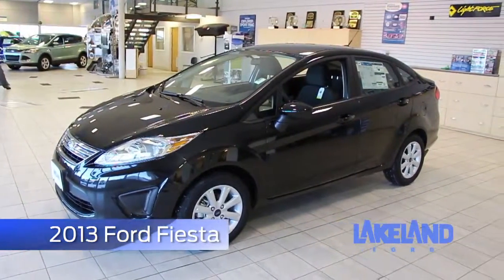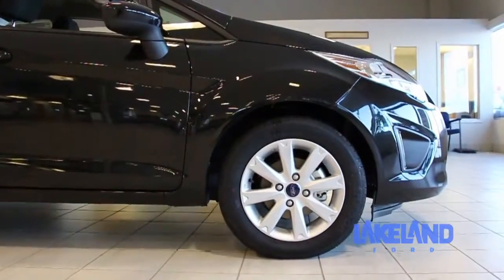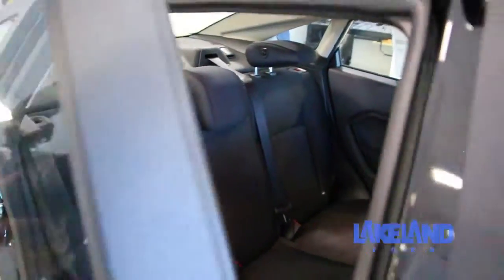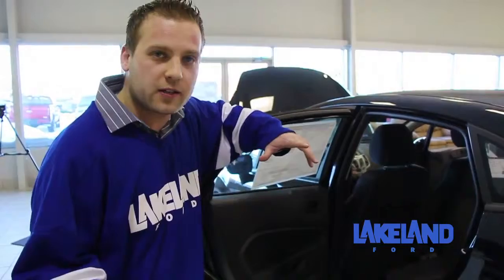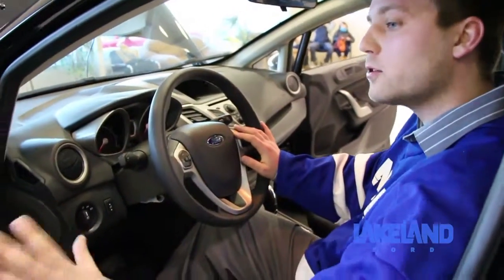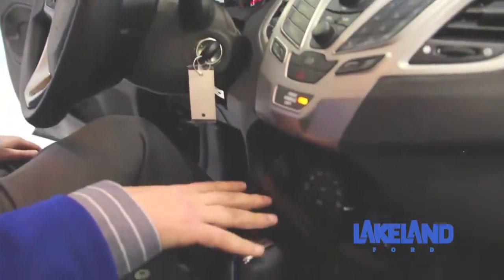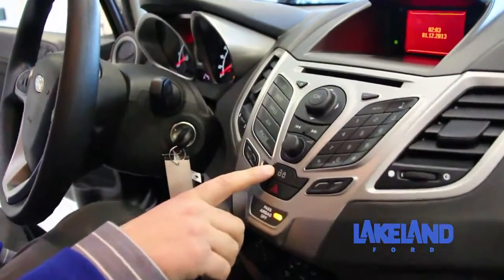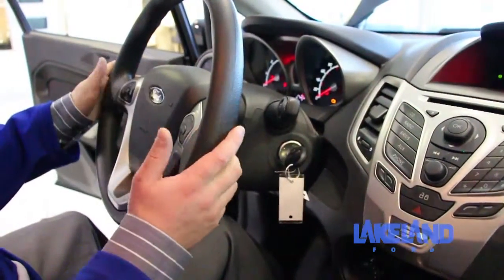Lakeland Ford Prince Albert Ford Fiesta Walk Around